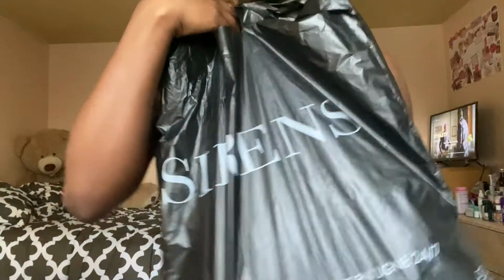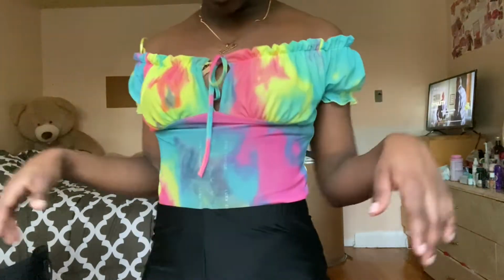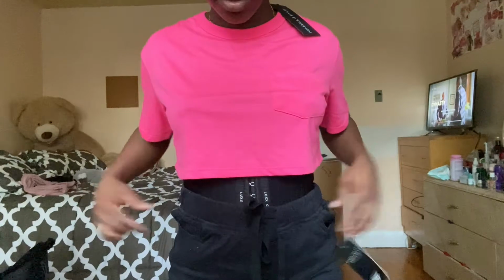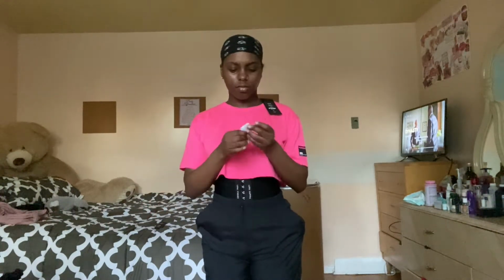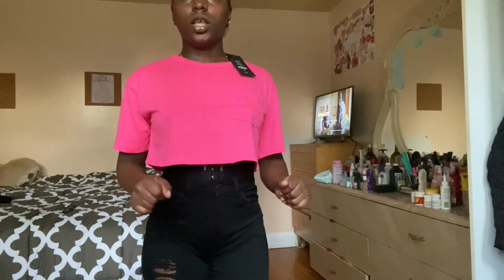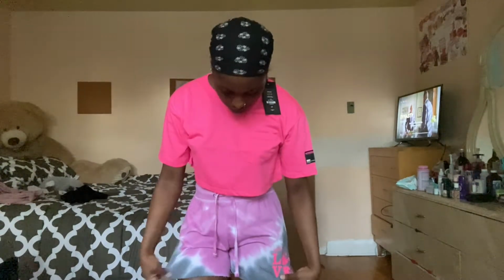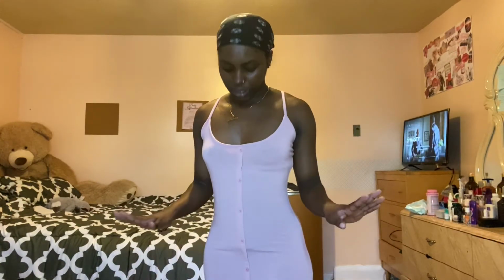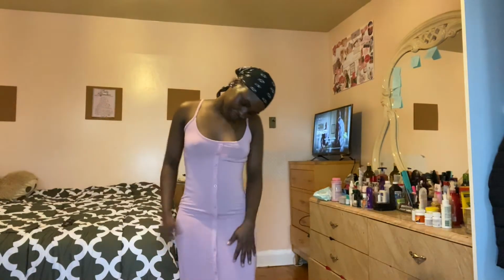SHOPPING TRY-ON HAUL PART 2 || SIREN + URBAN PLANET